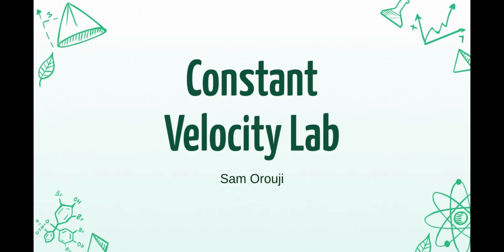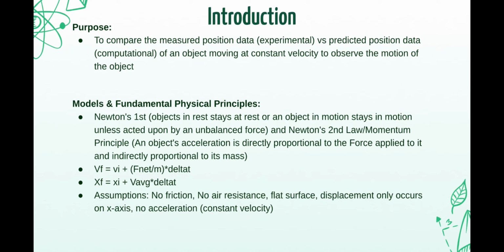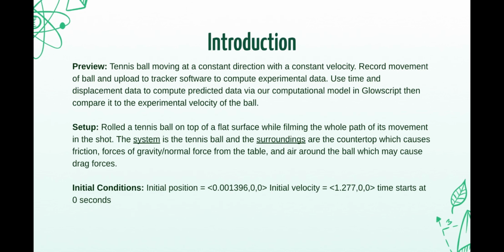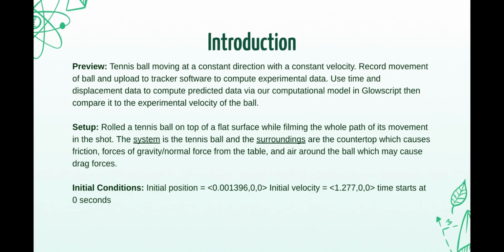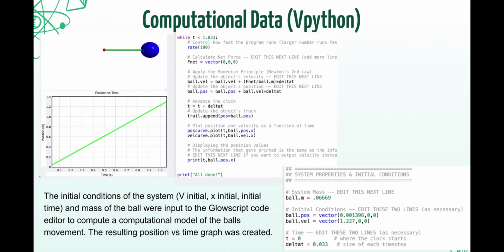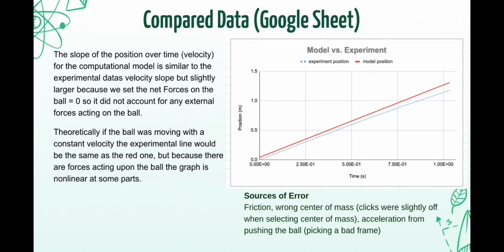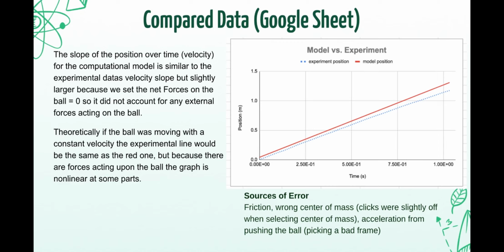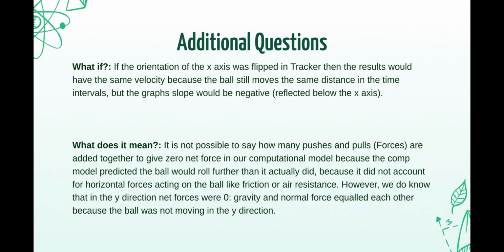Physics 2211 Constant Velocity Lab